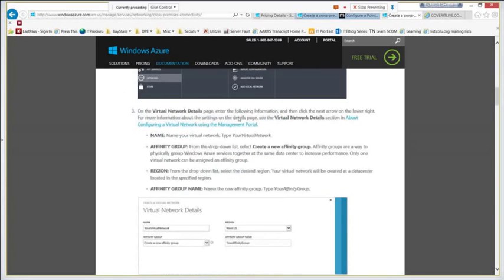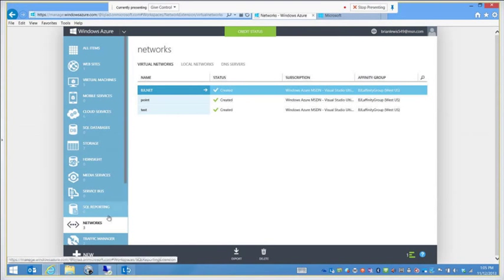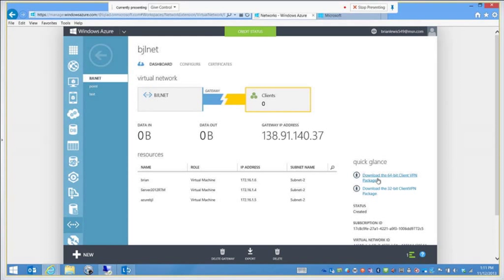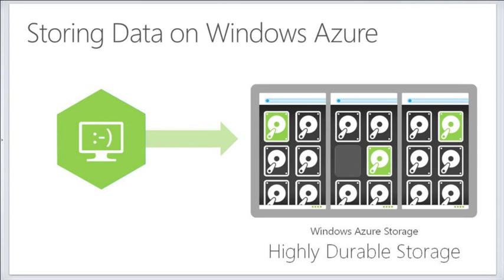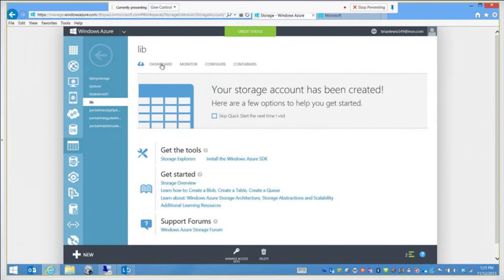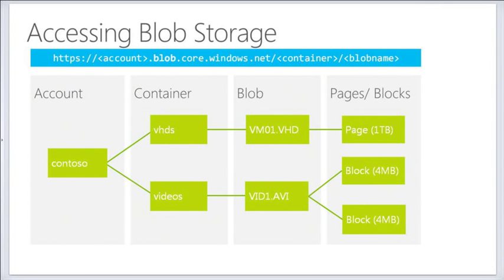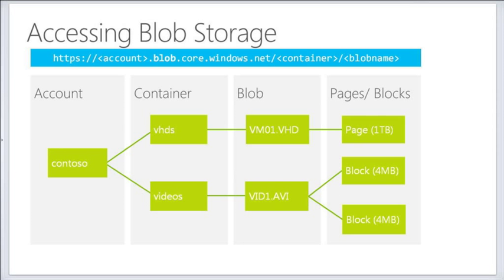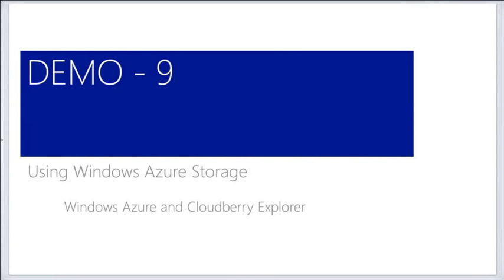Windows Azure Virtual Networks & Storage